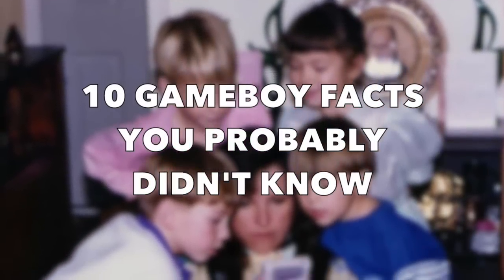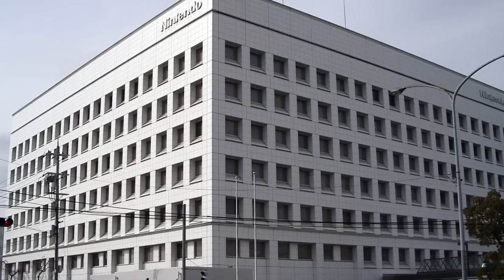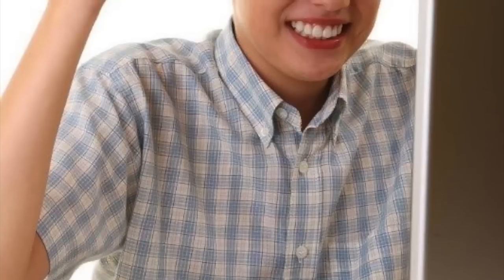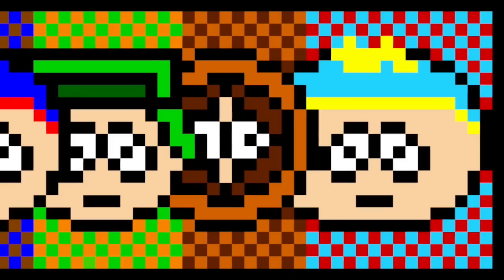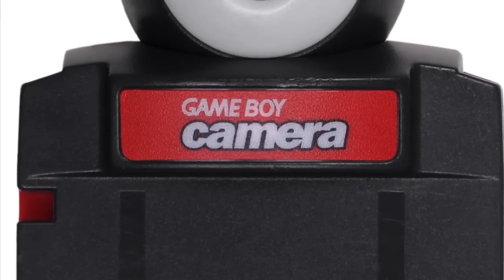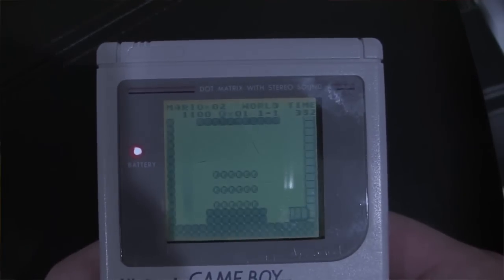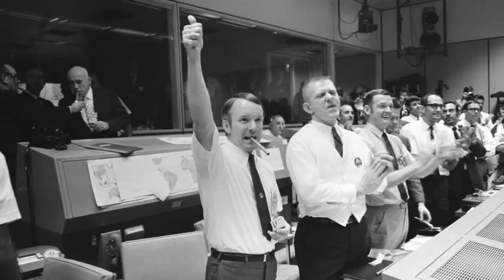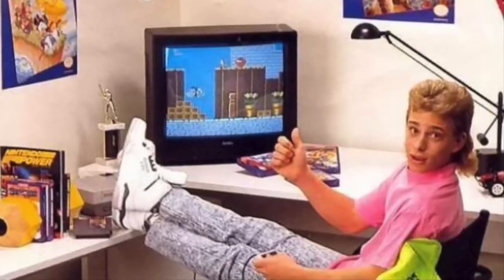Top 10 Game Boy Facts You Probably Didn't Know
Some Nintendo Game Boy facts you might've missed. Let us know what you think!